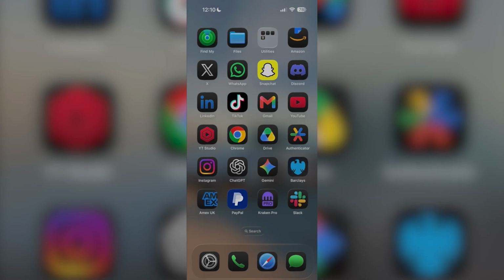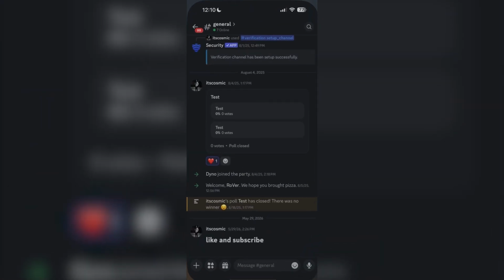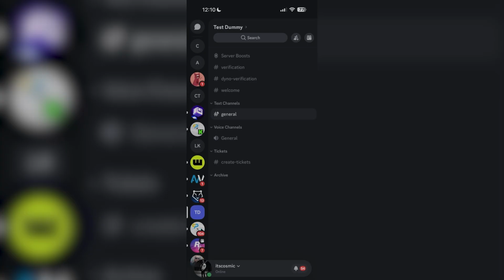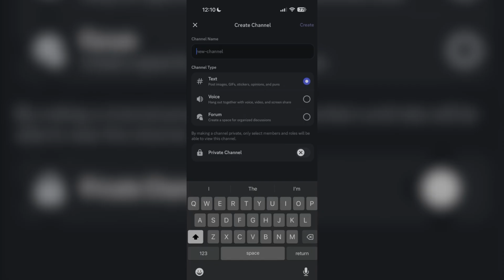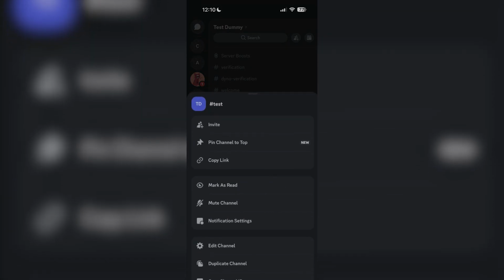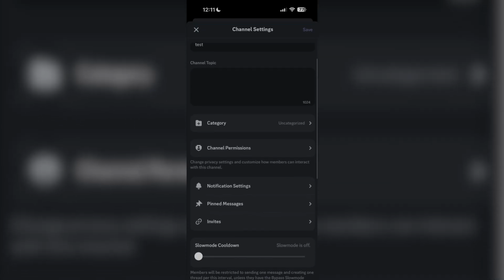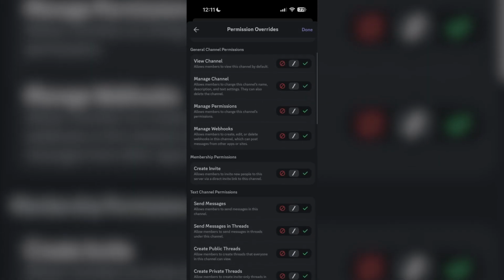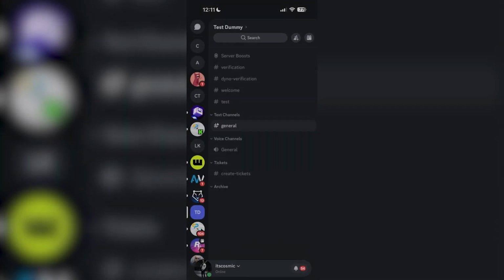How To Create A Read Only Discord Channel - Step By Step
How To Create A Read Only Discord Channel - Step By Step, Create A Read Only Discord Channel - Step By Step